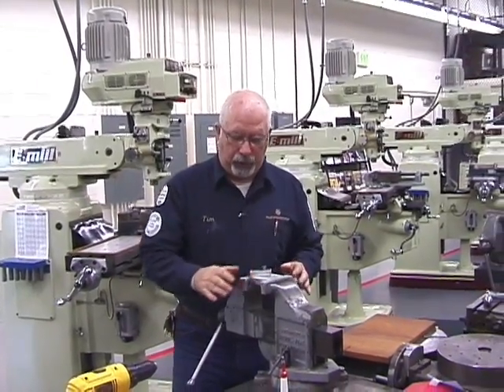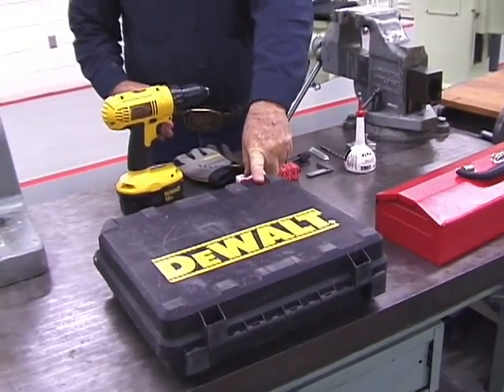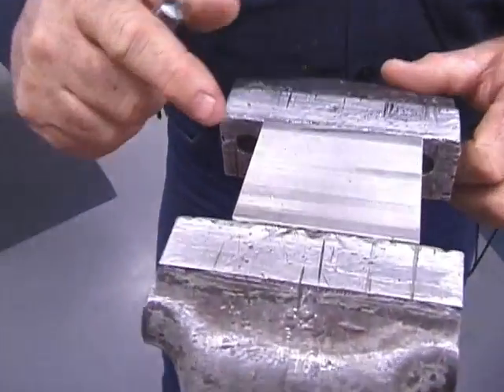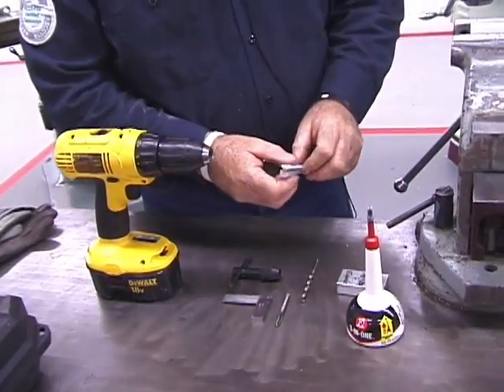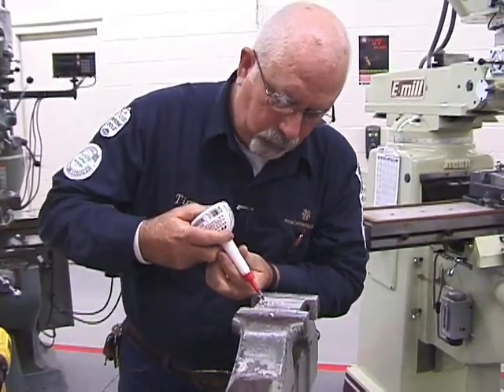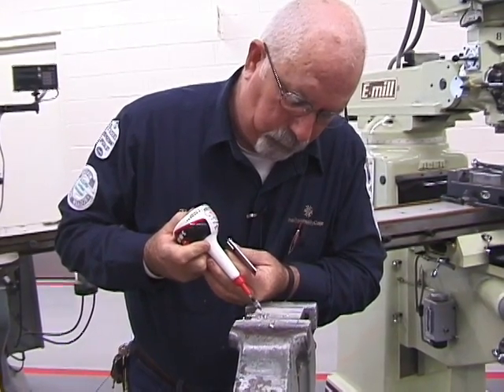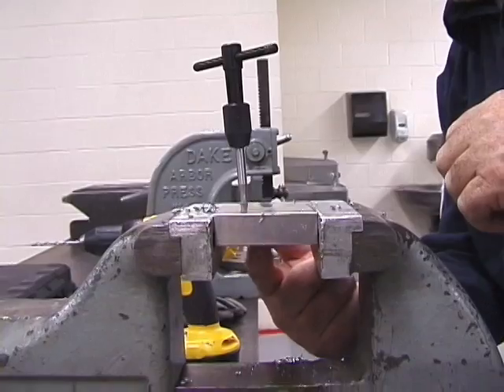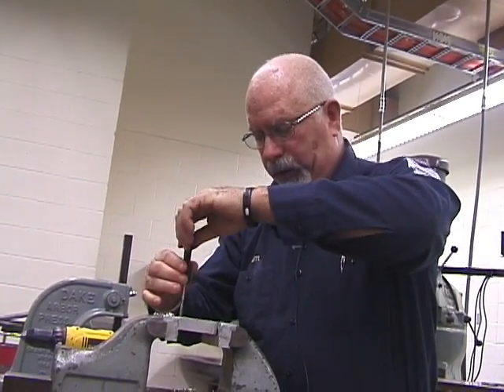Drill and Tap a Hole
In this video, you will learn how to use a tap-and-die set.